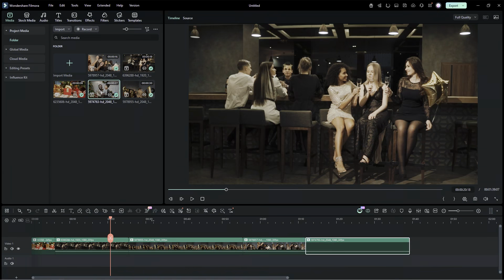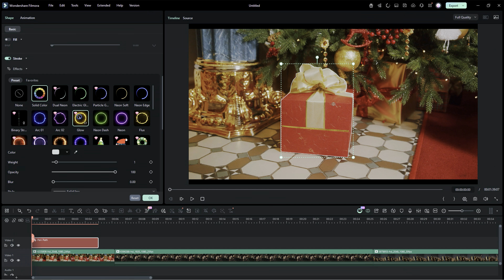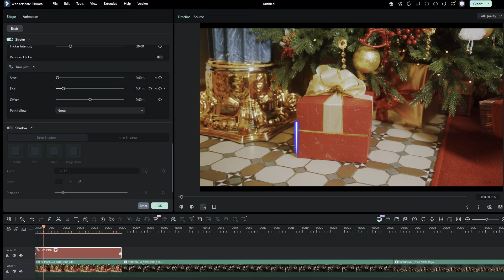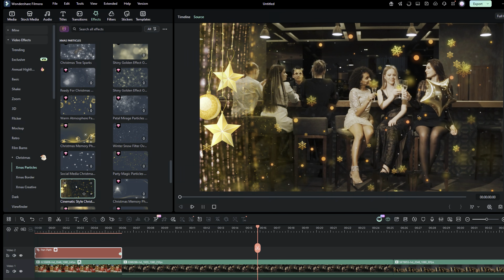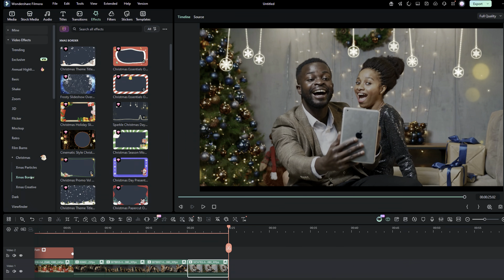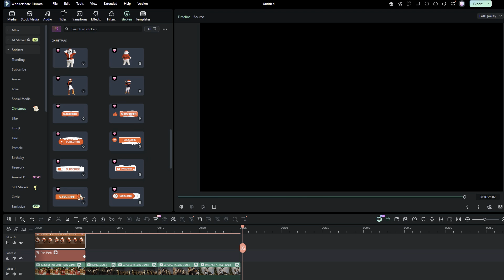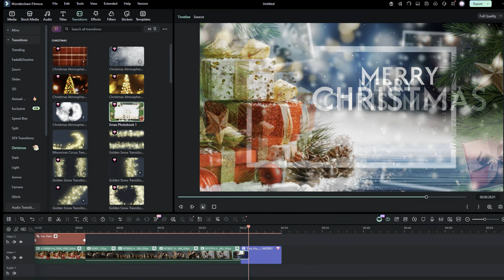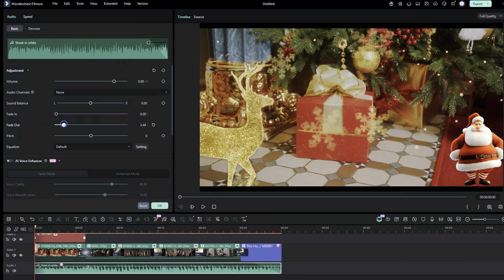Make Enchanted Christmas Videos in Filmora 15 | Pen Tool & Christmas Effects Guide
Create beautiful Christmas party videos, with video effects, Music and transitions in the Wondershare Filmora 15, without any expertise in video editing! With the introduction of new tools and abundance of assets, creating enchanted Christmas theme videos is very easy and fun. Let’s see how I made this video!